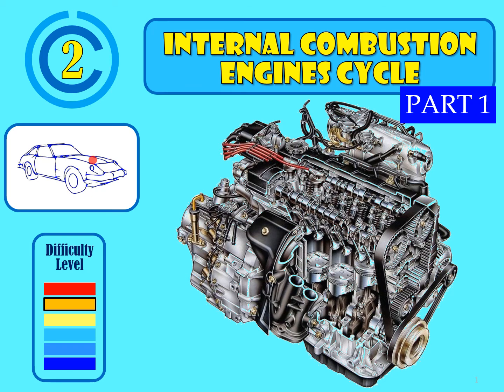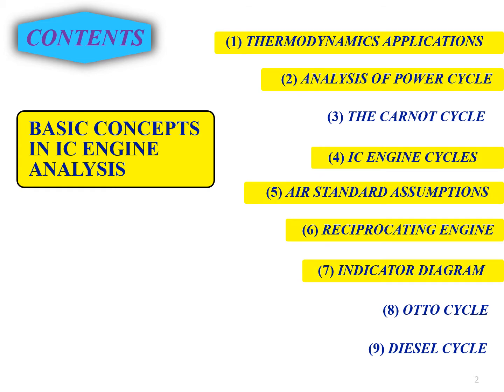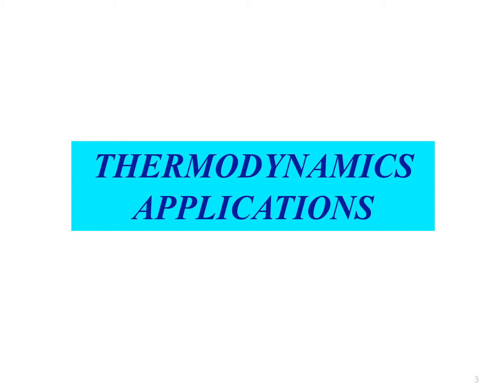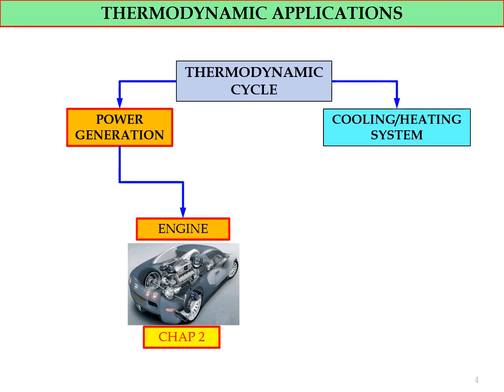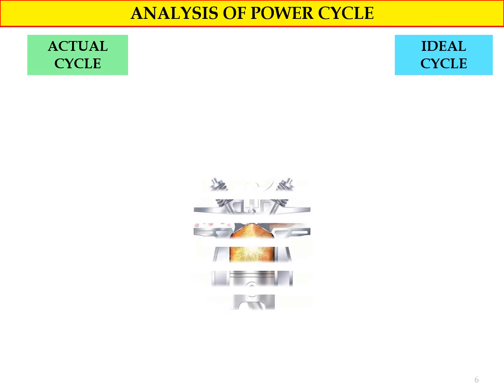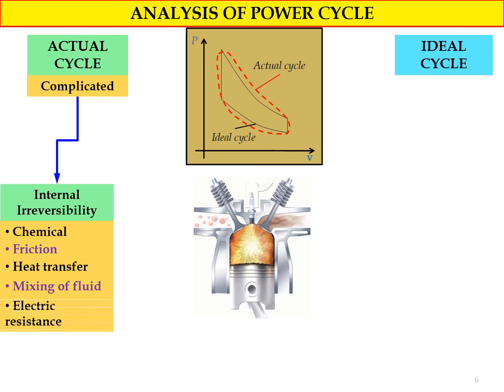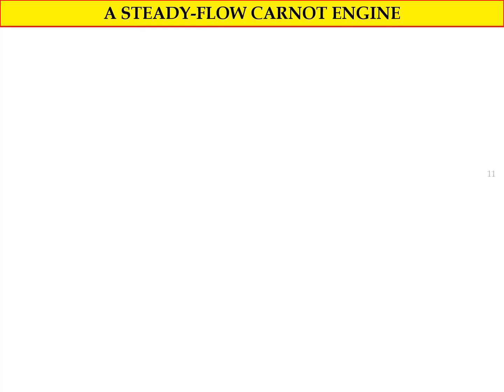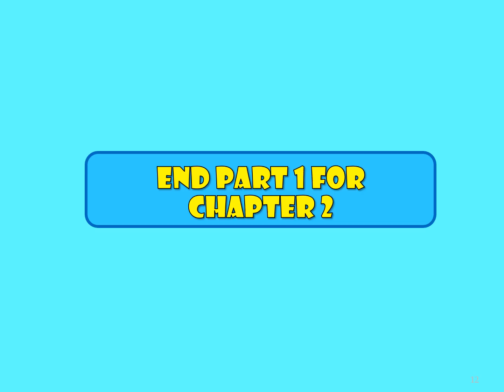1 0 CHAPTER 2 Introduction & Carnot cycle